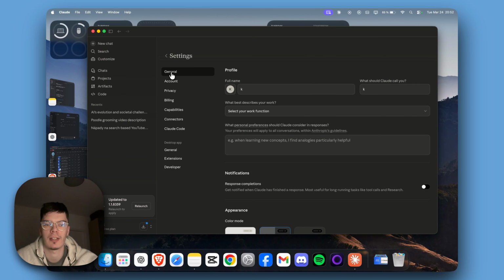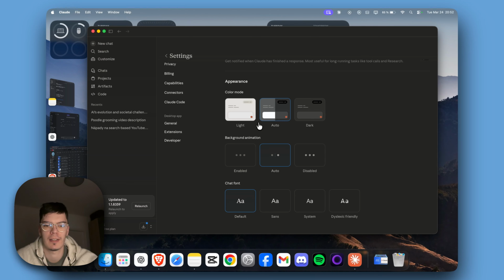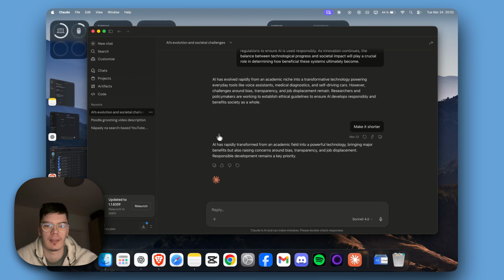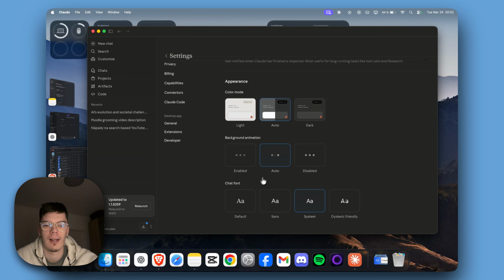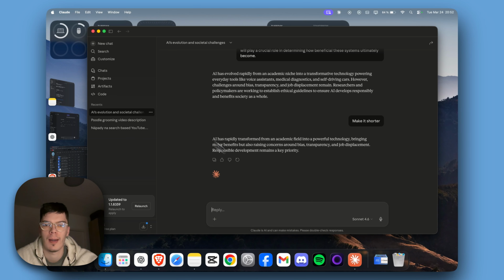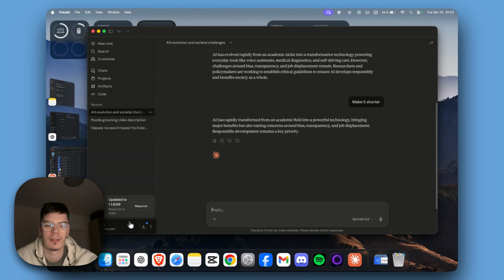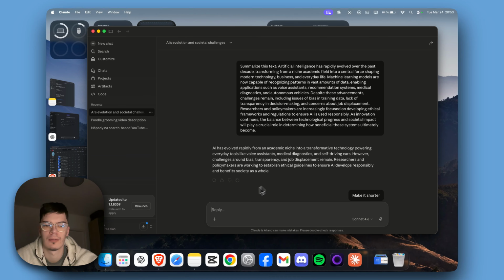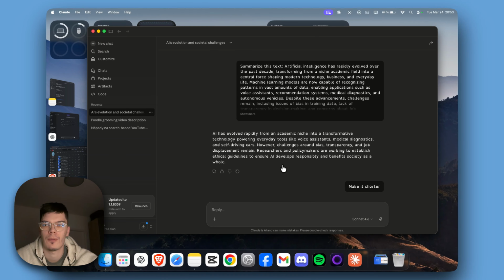How to Change Text Font in Claude - Full Tutorial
This guide shows how to change the text font in Claude. Follow these steps to adjust font settings and customize your reading experience.